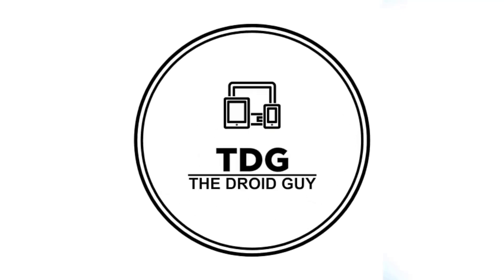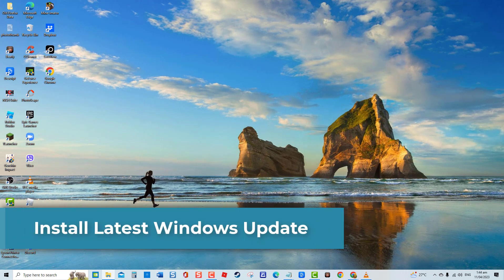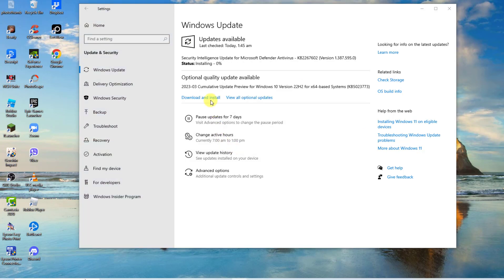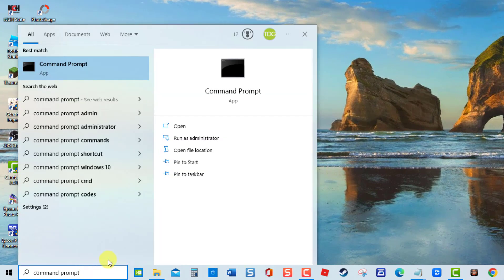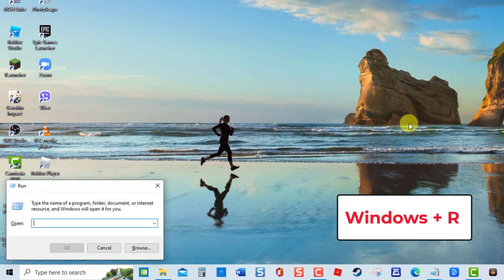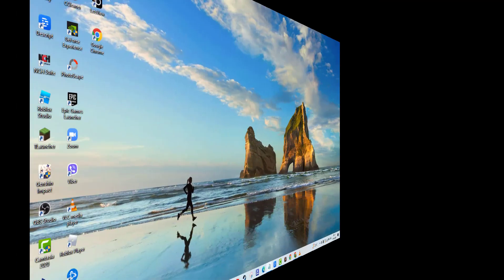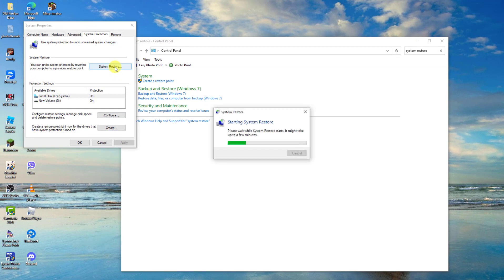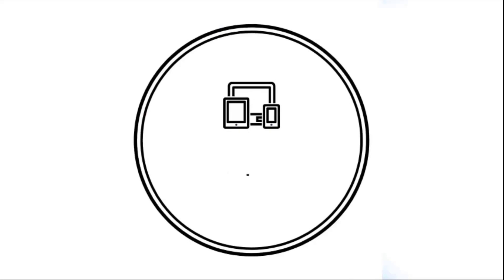How To Fix Windows Won’t Boot Into Safe Mode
Safe Mode is a troubleshooting feature on your Windows PC that starts your computer with minimal services and drivers. But if you are unable to boot your computer into safe mode, you will not also be able to do other troubleshooting solution.

In this video, we have gathered several troubleshooting solutions that you can do to fix this problem to get you back into using your computer in Safe mode.

00:00 - 00:39 Introduction
00:47 - 01:33 Install Latest Windows Update
01:34 - 02:14 Run SFC Scan
02:15 - 03:02 Update Driver
03:03 - 04:06 Perform a System Restore